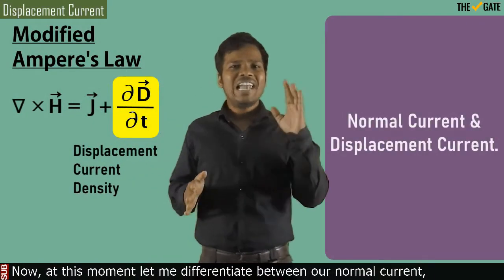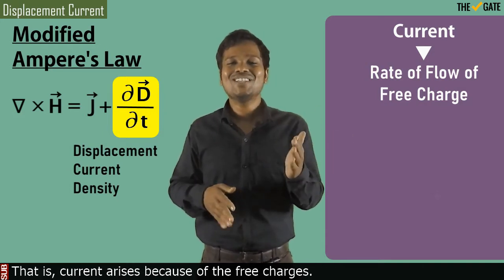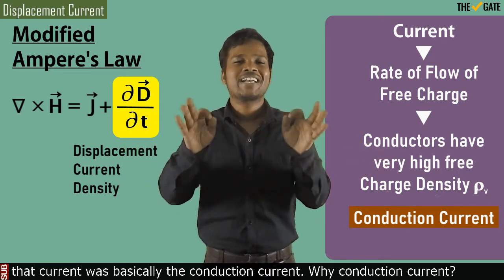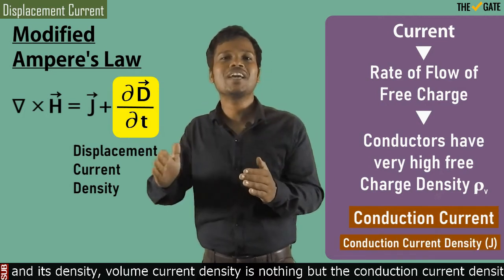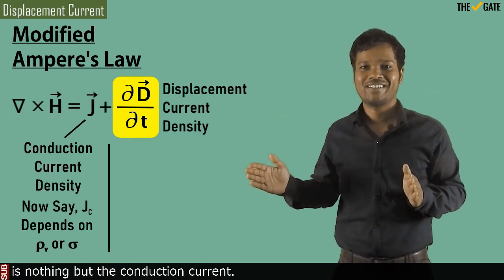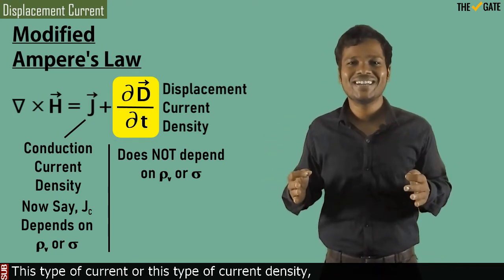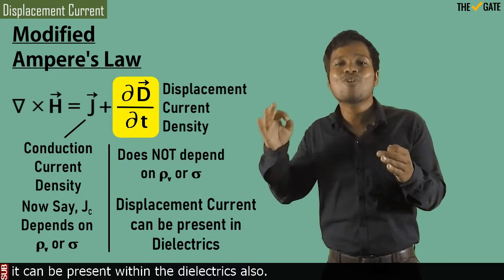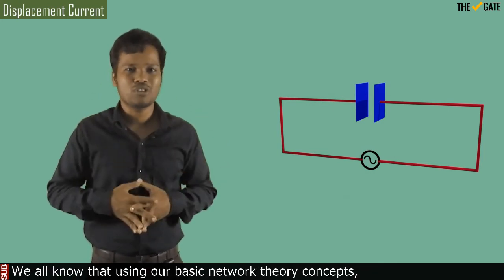What is the difference between Displacement Current and Normal (Conduction) Current?